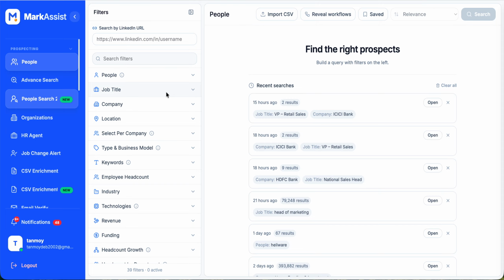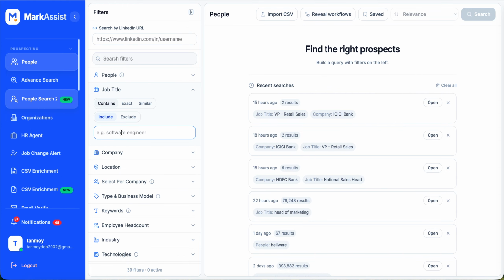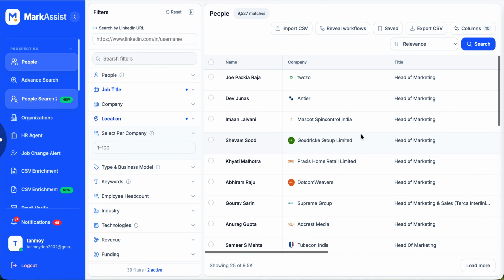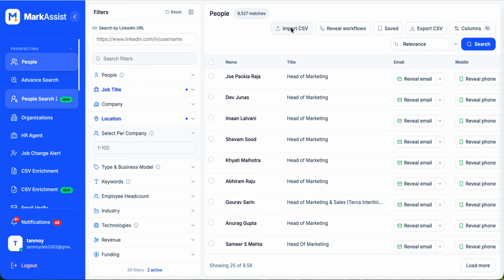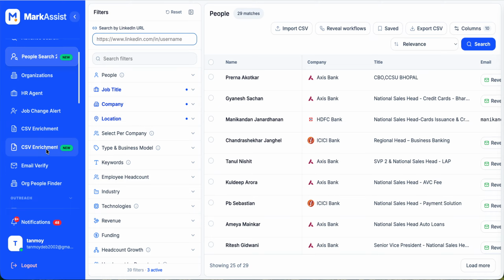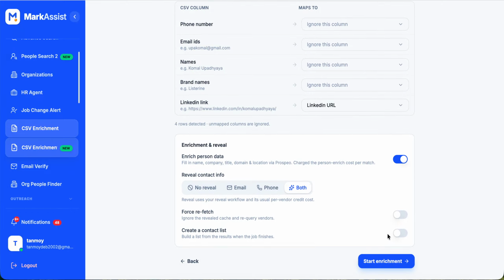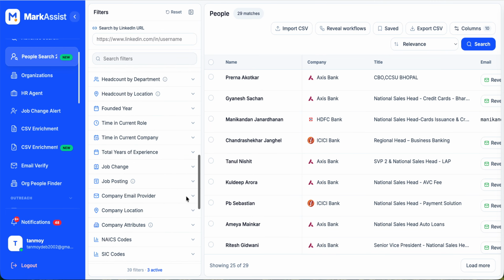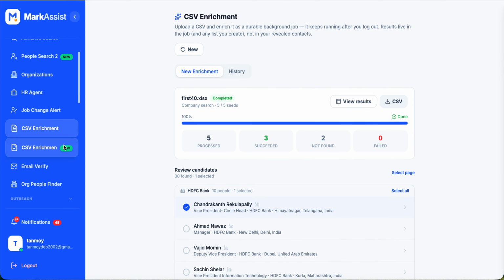Screen Recording 2026 07 29 at 11 20 22 PM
Agent Mark Video